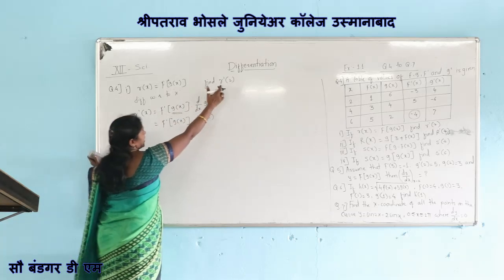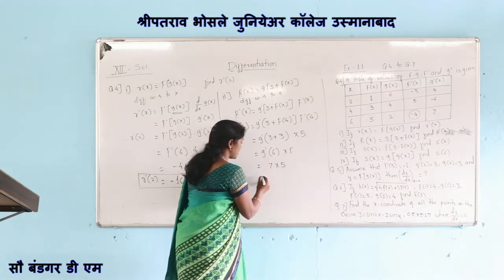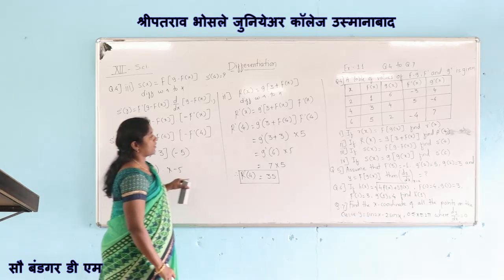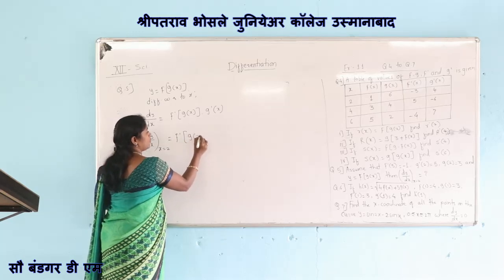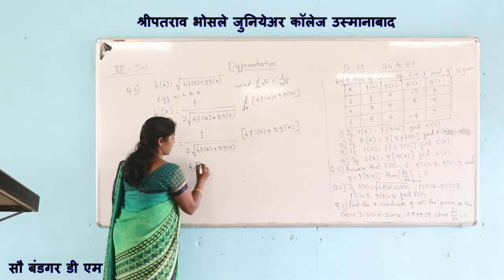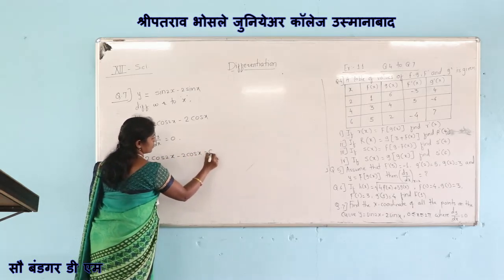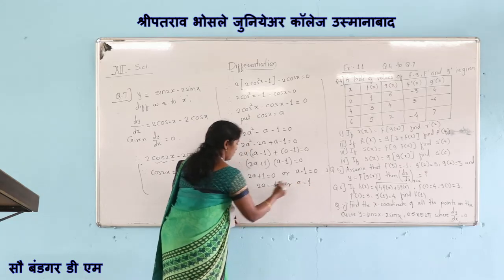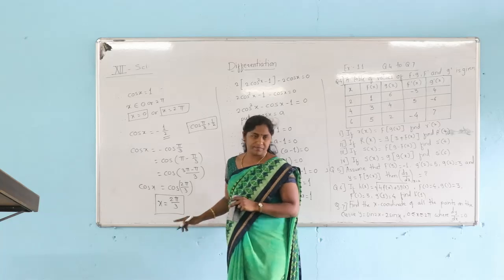Ditterentiation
12th Bandgar Madam Maths